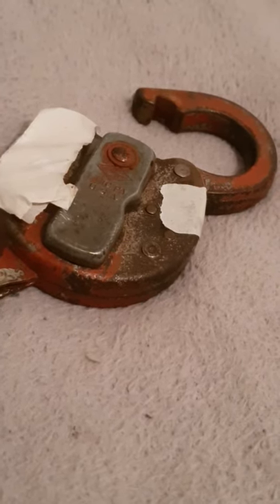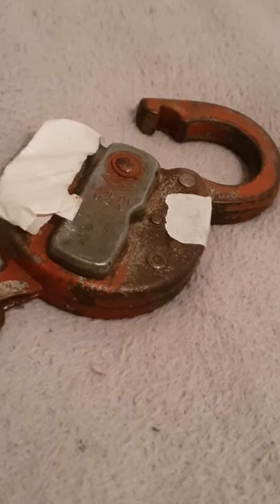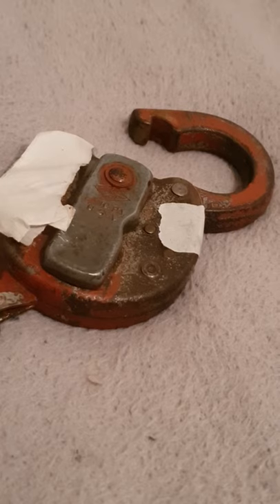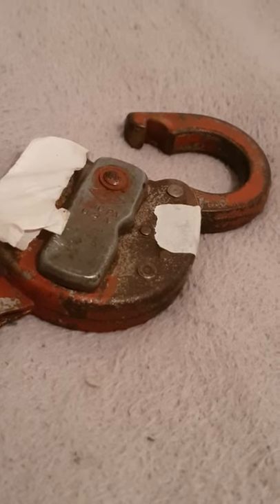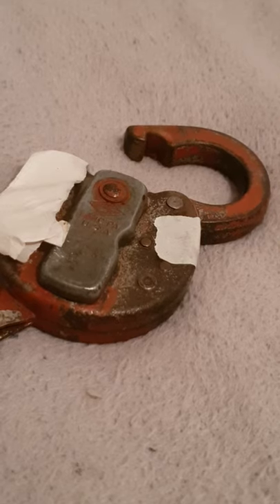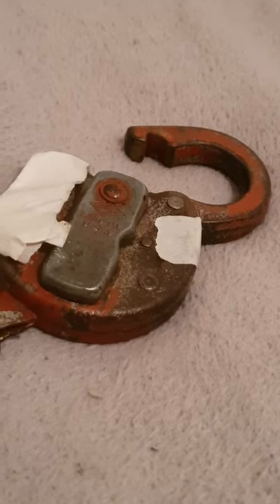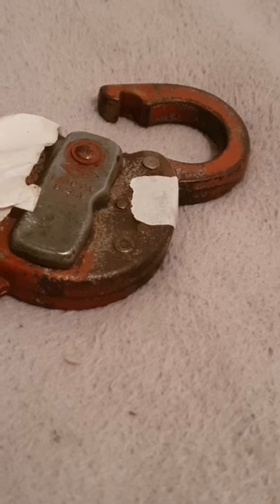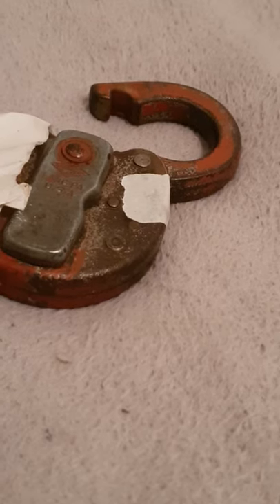"As-is," Sellers beware! What to know when buying antique padlocks.